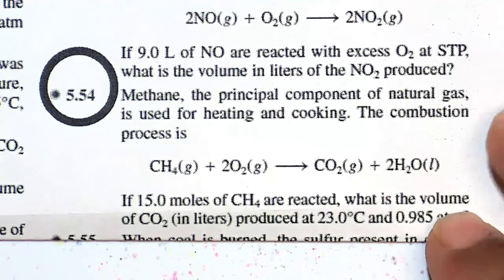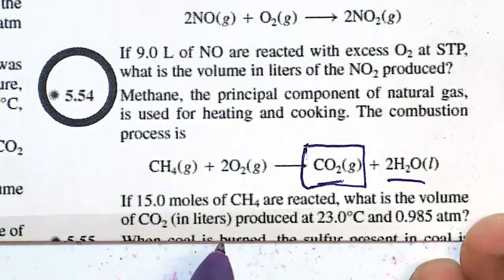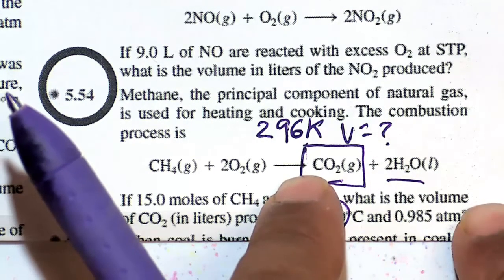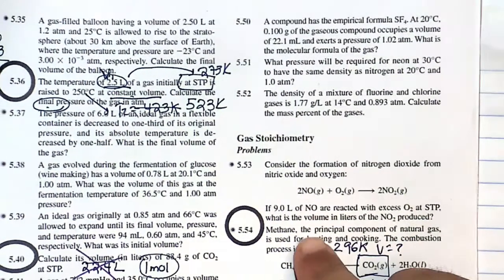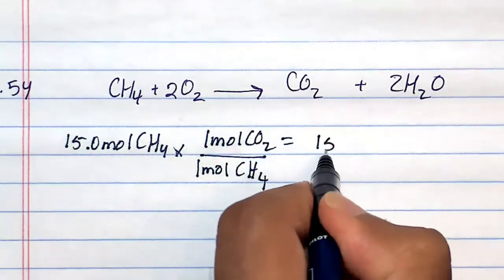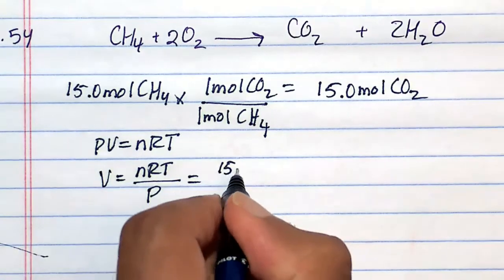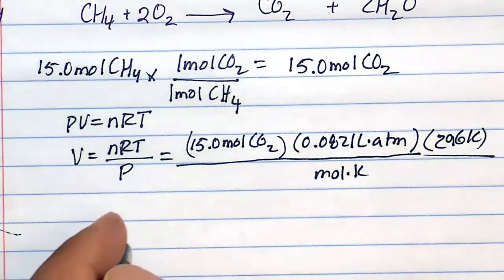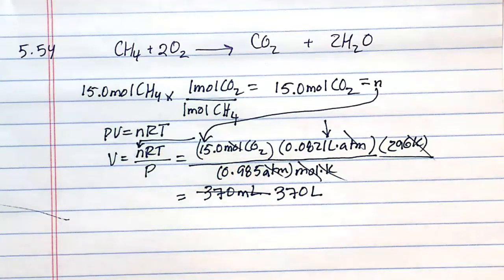Quick video: Gas laws and stoichiometry